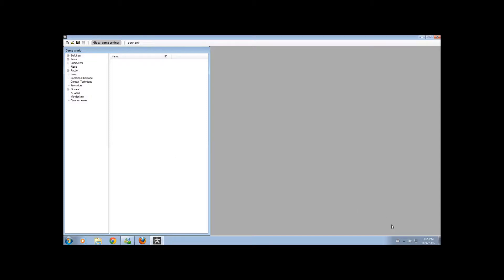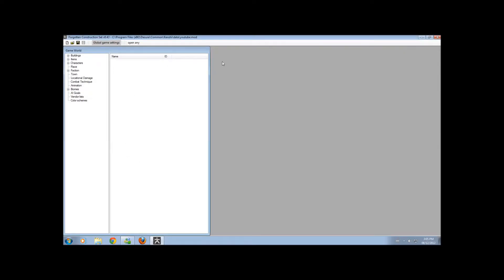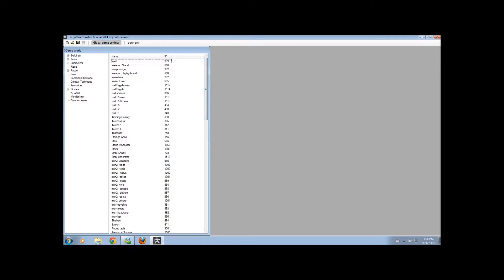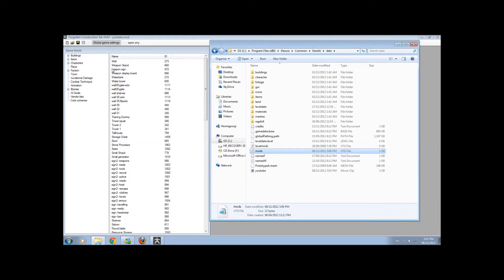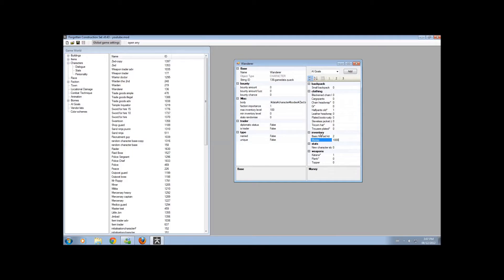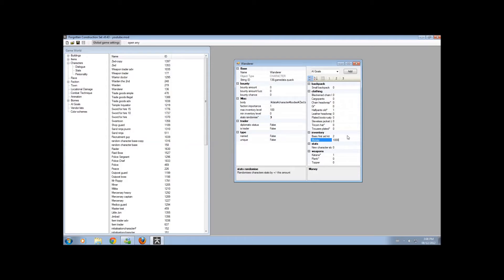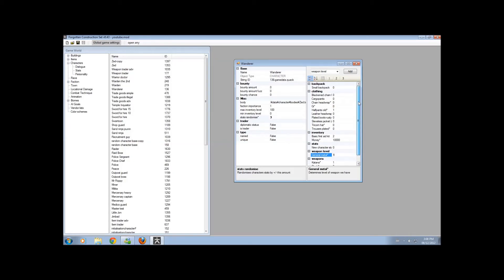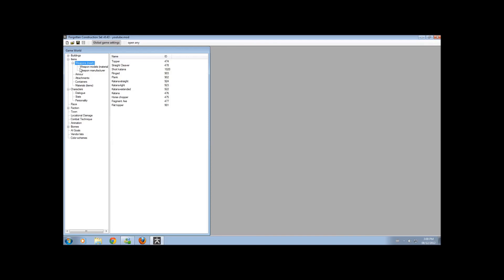Kenshi modding tutorial 1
This is the revamped version of my kenshi modding tutorial I made awhile ago.This time there are going to be more videos they will be shorter, and should be better quality. Hope these video's help you make mods with these basic instructions. Enjoy!